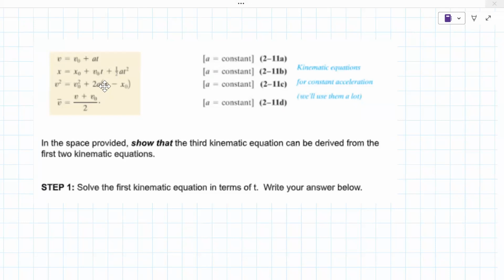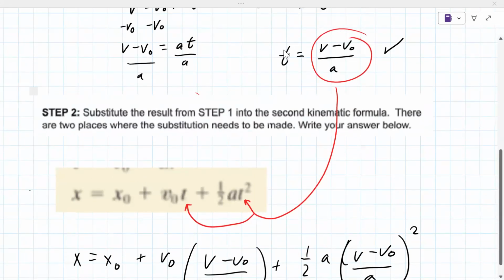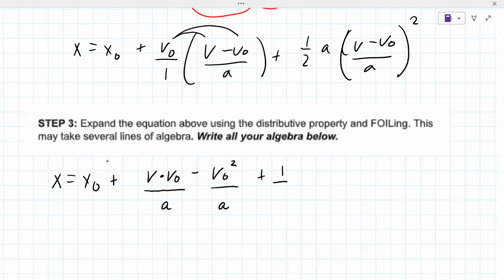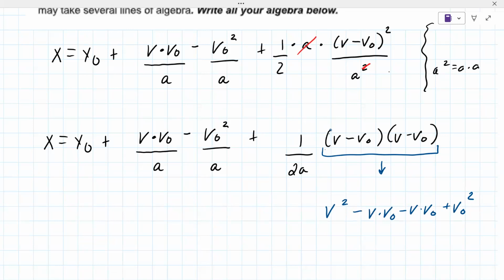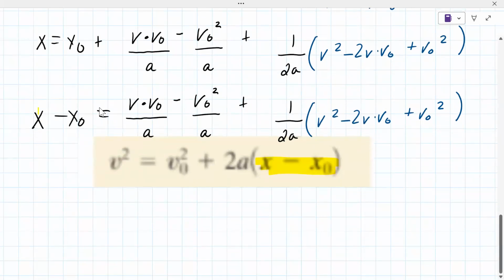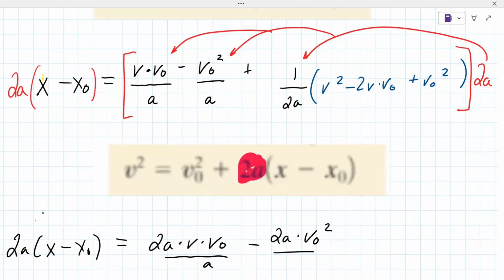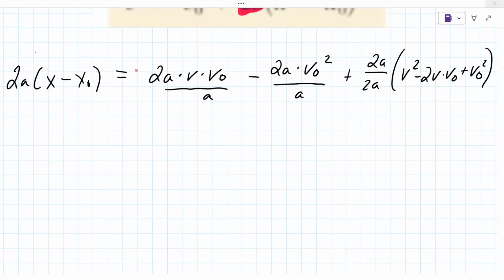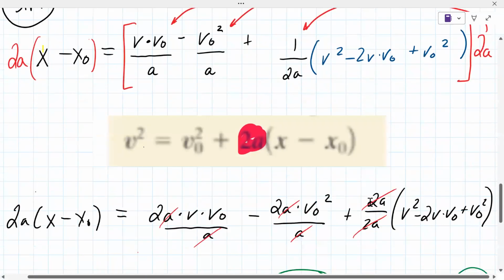High School Physics Lesson [2023-09-26 at 3:30pm MST Hector D]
This lesson covered topics in Physics including deriving the third kinematic equation.